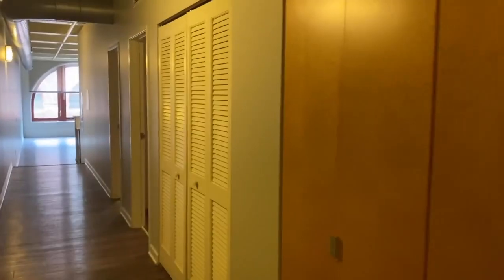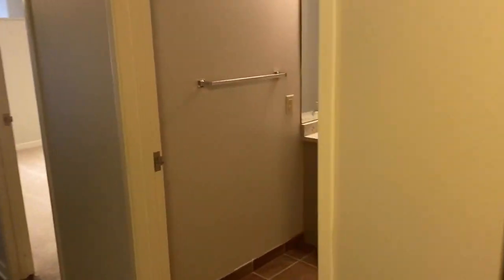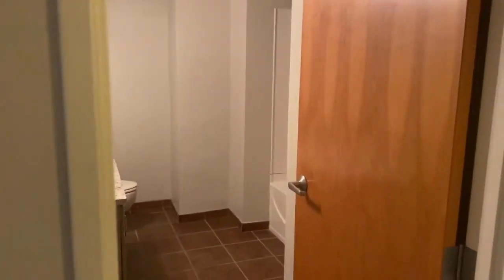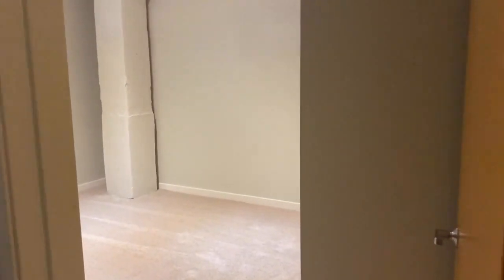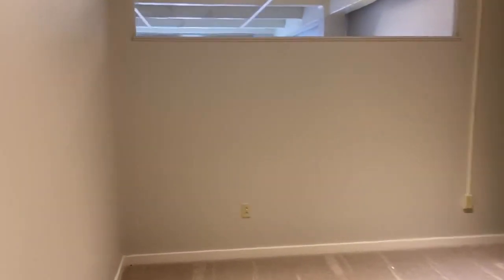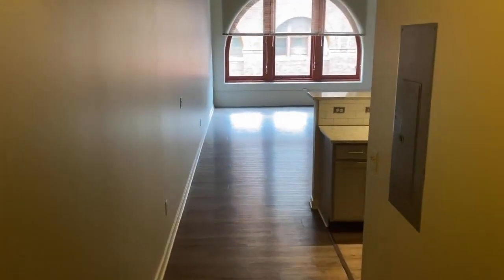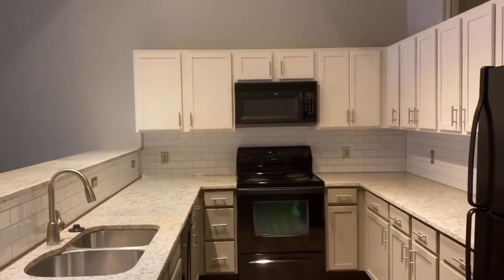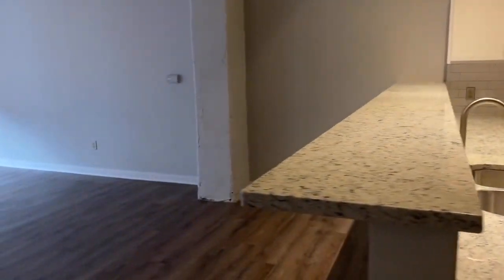Heinz Lofts Apartments - Spacious 2 Bedroom C2 floor plan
This unit is a large 2 bedroom 2 bath C2 floorplan available at Heinz Lofts!